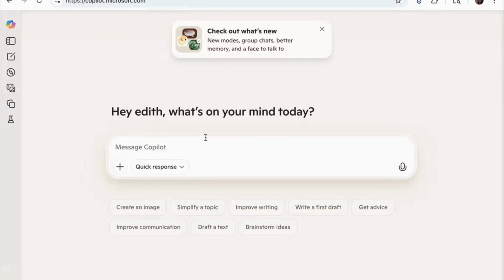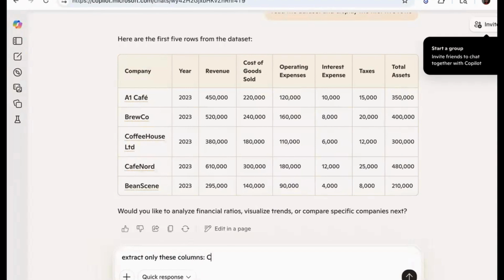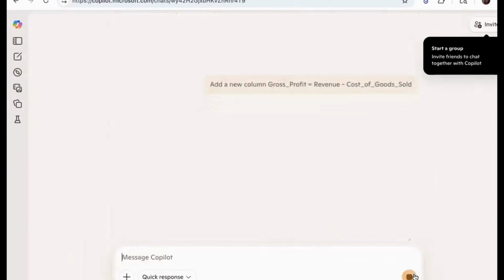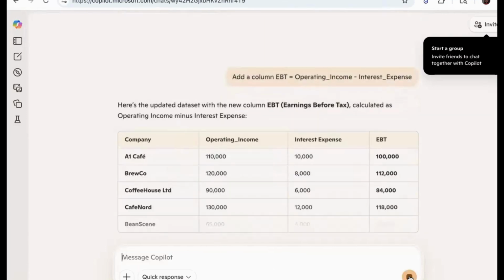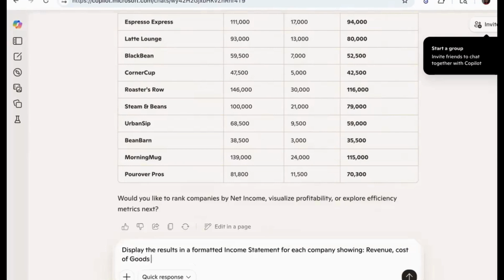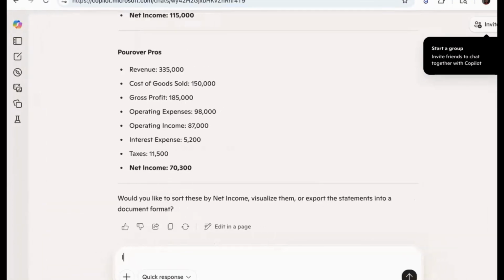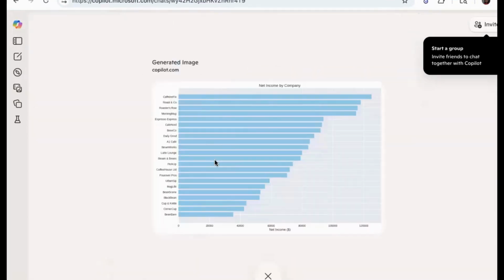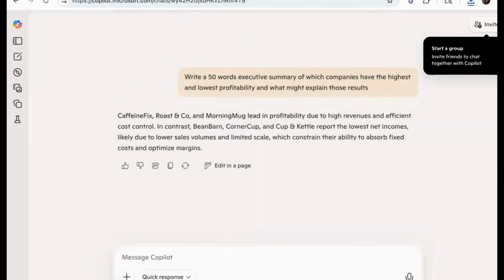GenAI 87242 Lab Video - Small Business Income Statement Analysis Using CoPilot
Understanding the components of an Income Statement (revenues, expenses, and profits) helps accountants and managers interpret business performance. In this lab, students will upload a dataset of small businesses, generate income statements, calculate profits, and interpret results using GenAI.